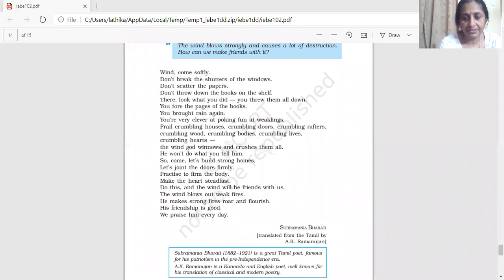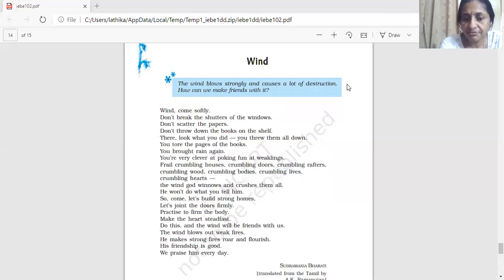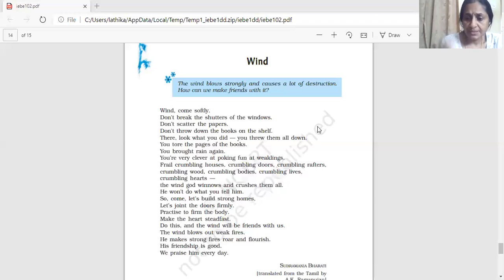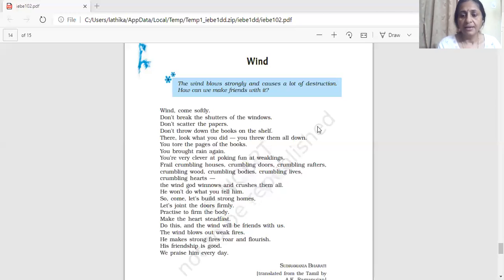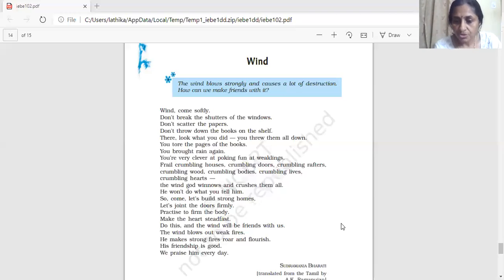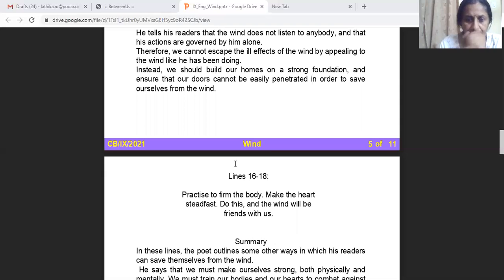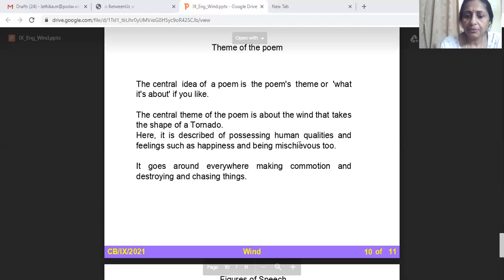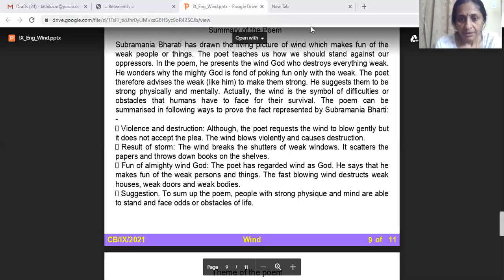Podar Mangalore English Grade 9 Poem Wind